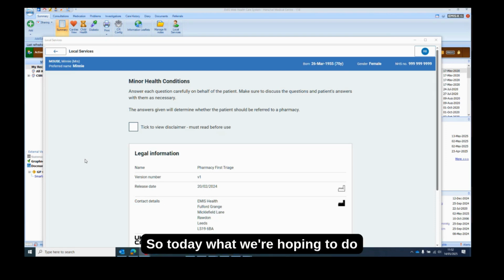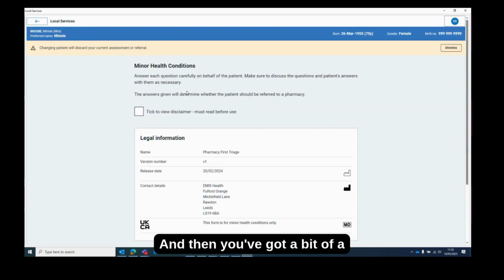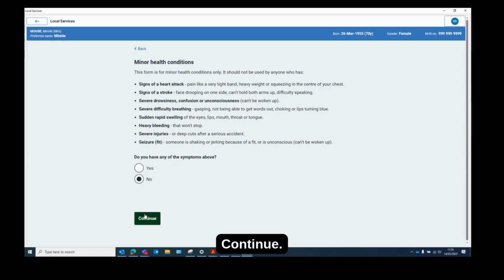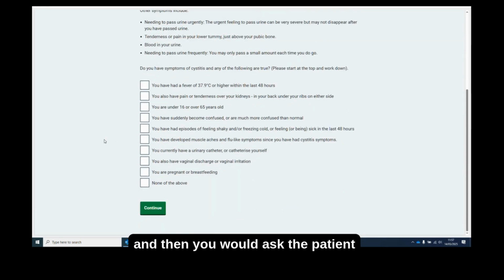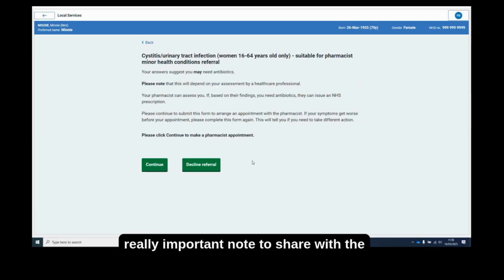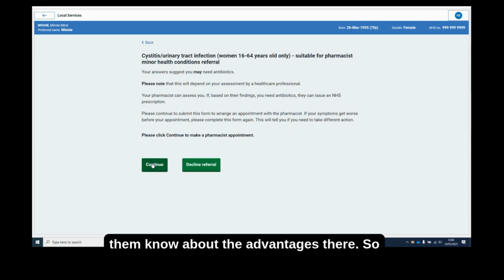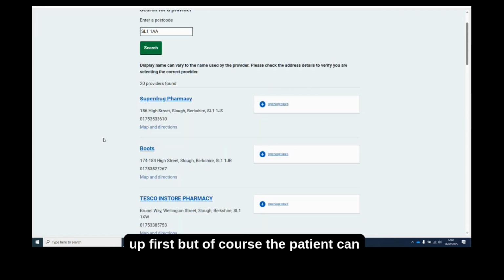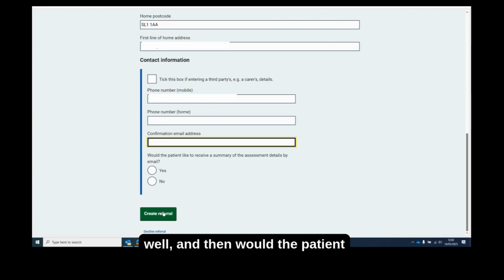Creating a digital Pharmacy First referral using EMIS - Video guide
This video guide supports practice staff to make appropriate referrals into the Pharmacy First Service using the EMIS Local Service - Assess to refer button. The video guide will talk you through the steps to ensure a quick an appropriate digital referral can be made.